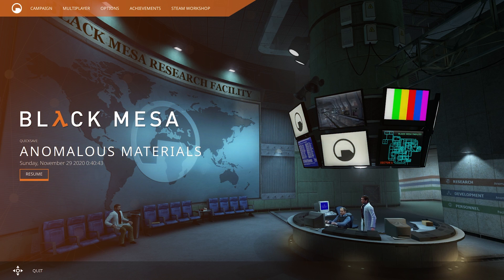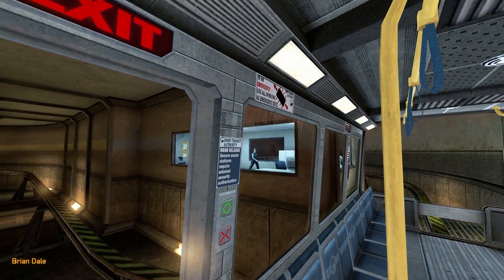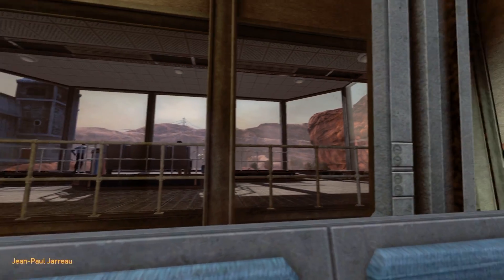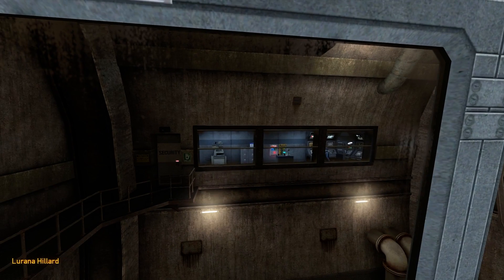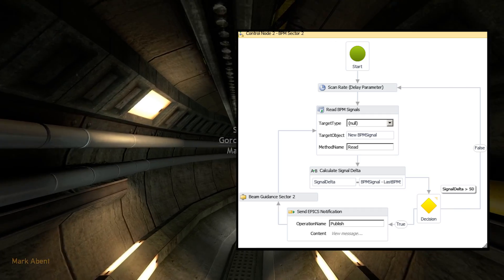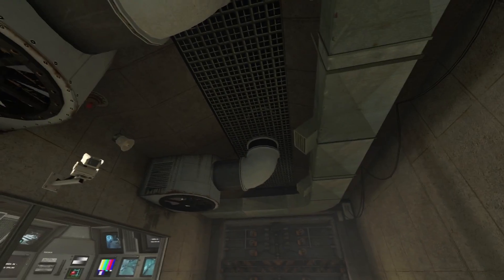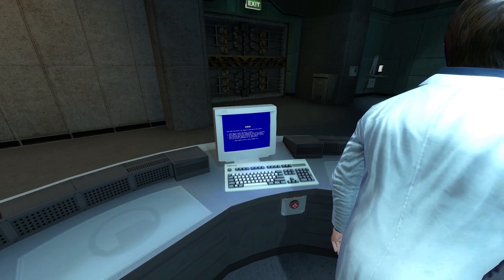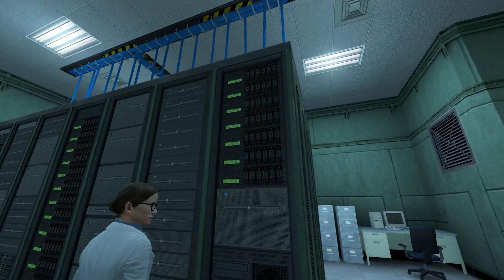Physicist Reviews Black Mesa Research Facility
Hello fellow scientists and engineers, I am QuanticDev, and even though I develop software, I studied semiconductor physics and electronics. I also worked at my university's nuclear research institute in the particle accelerator facility, designing control systems for about two years. In this video, I will review the infamous Black Mesa Research Facility. I will try to compare it to a real nuclear research facility, though I'm pretty sure that Lord Gaben didn't budge on the scientific accuracy of his creation.

In the video, I will show you what a real a nuclear research lab looks like. I will also demonstrate the control systems of the facility. During my time in the nuclear research lab, I've created the first design of the control systems of the facility. And I've also written the first version of the facility control system software. After two years, I jumped 100% into software engineering so I couldn't witness the finalization of the project. However, I should still have a pretty good understanding of these types of research labs, so let's jump in and asses Black Mesa!

Tip:  Black Mesa, the infamous research facility built around an abandoned Cold War ICBM launch silo in the New Mexico desert. It is the research site that the game Half-Life takes place initially. The inspiration for Black Mesa comes from Los Alamos National Security Science Lab, which was established for the Manhattan Project to design the first atomic bomb.

My "University of Ankara, TAC Particle Accelerator Control Systems" document. This is the very first draft of the controller systems of my university's particle accelerator, which I've written during my work there:

Demo of the nuclear research lab control system software that I've written during my time in the research lab:

If you want to read more about the Los Alamos National Security Science Lab, which is the inspiration for Black Mesa: